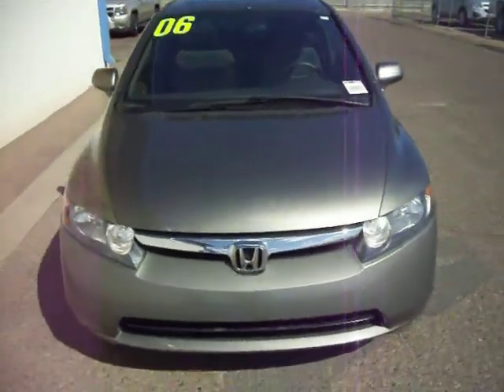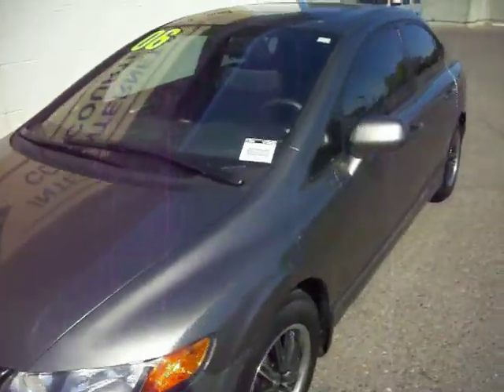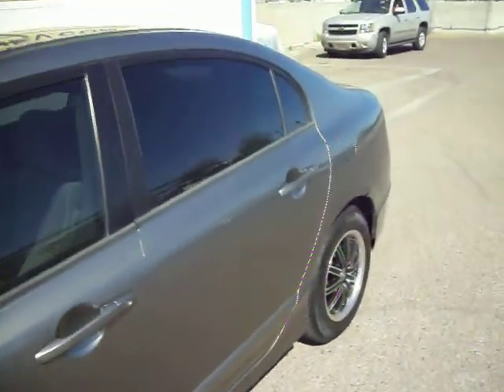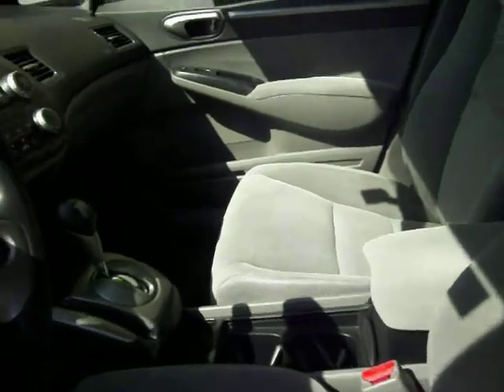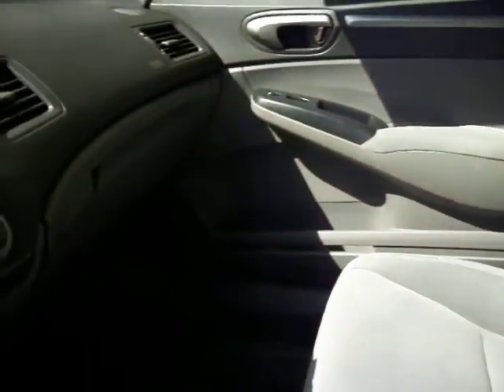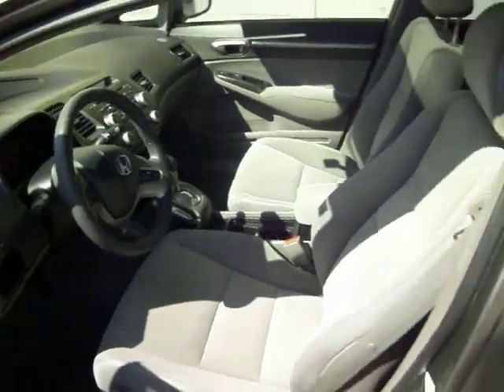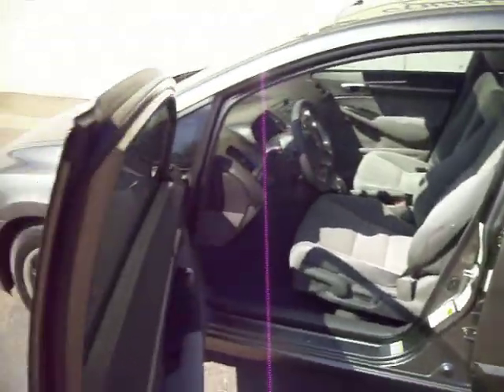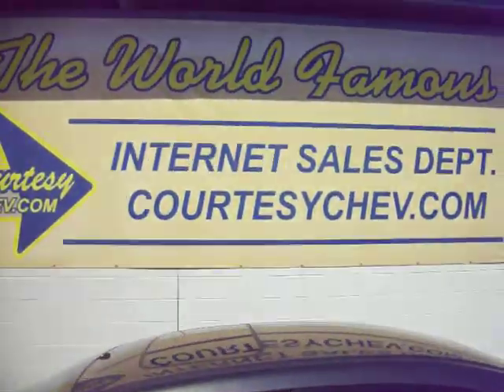Virtual Tent Sale at Courtesy Chevrolet Phoenix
At Courtesy Chevrolet, we're holding a virtual tent sale starting March 25. and if you find a tent among our inventory photos and you'll save big!